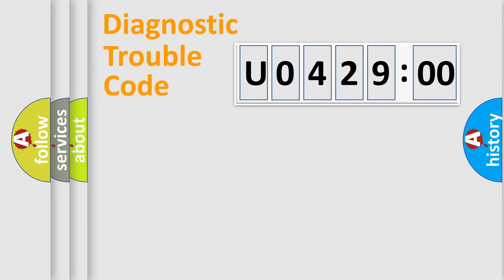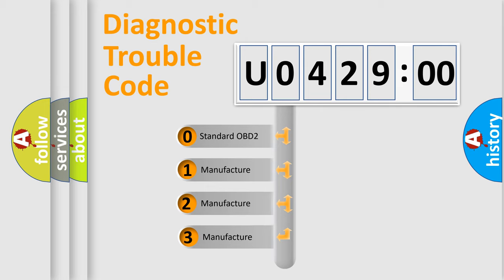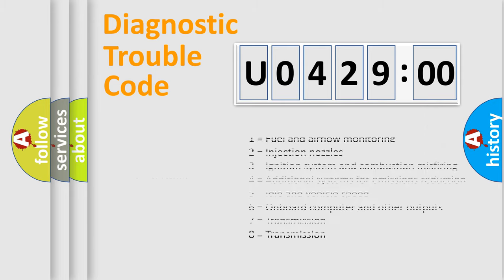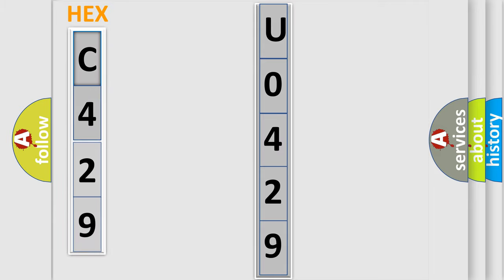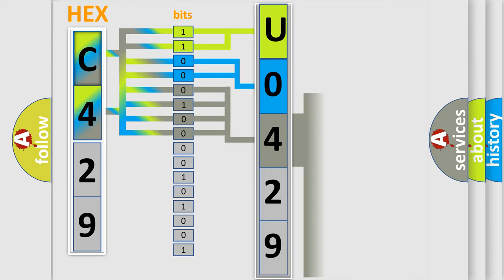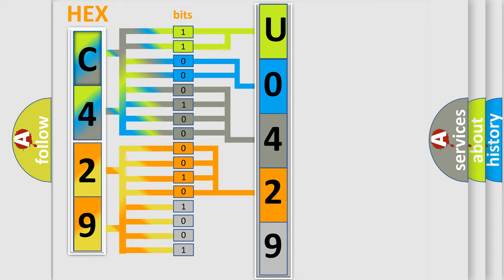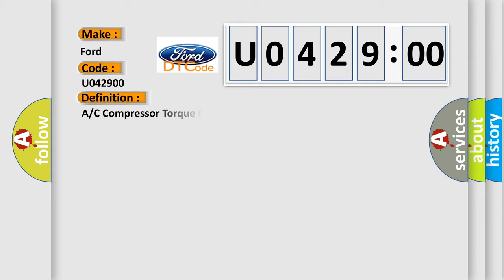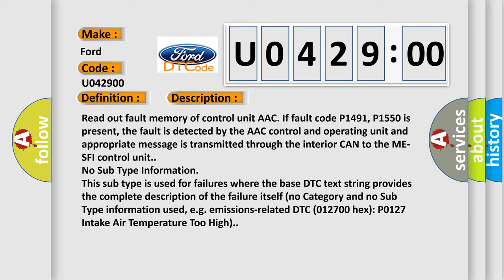DTC Ford U0429-00 Short Explanation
Contents:
0:21 Basic DTC analysis according to OBD2 protocol standard.
1:48 Insight into programming
2:58 A diagnostically understandable description of the Diagnostic Trouble Code
3:05 Basic error definition

Make:
Ford
Code:
U0429 00
Definition:
A or C Compressor Torque Implausible
Cause:
Read out fault memory of control unit AAC. If fault code P1491, P1550 is present, the fault is detected by the AAC control and operating unit and appropriate message is transmitted through the interior CAN to the ME-SFI control unit.